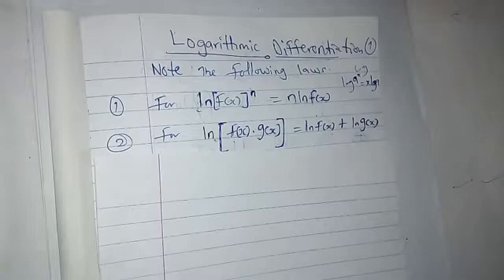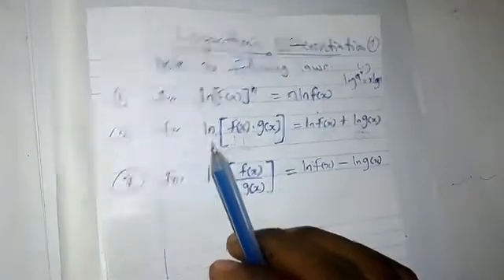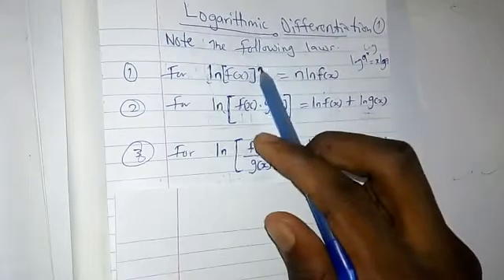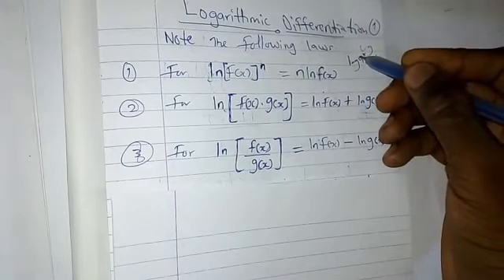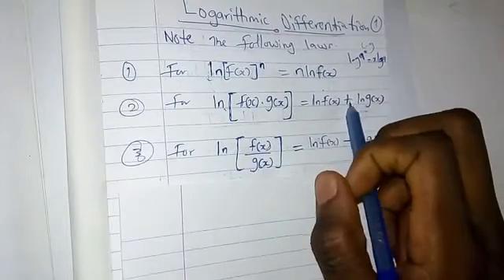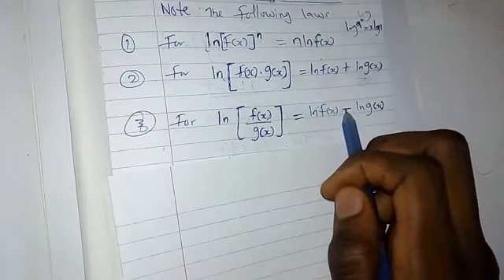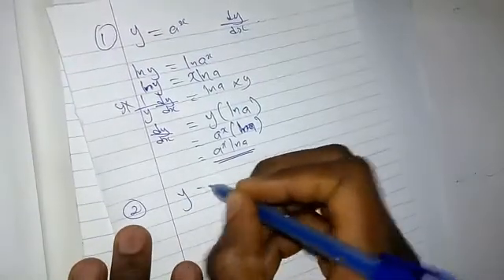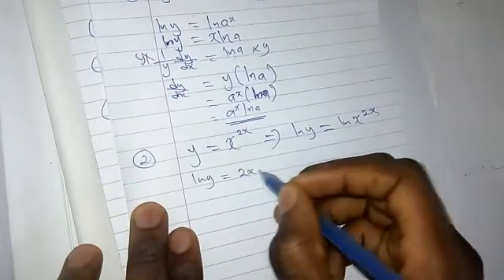Logarithmic Differentiation (Calculus)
How to find the derivative of log. Function. Easy and fast step.

To contact;